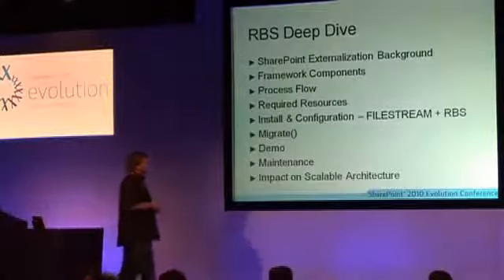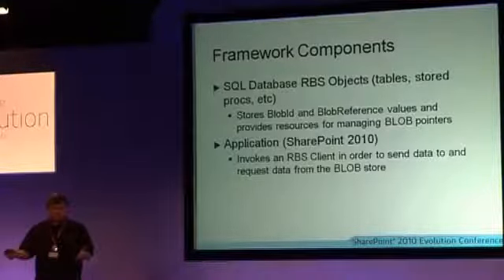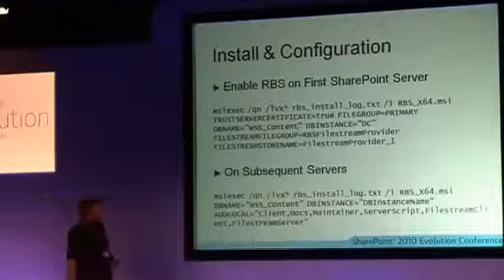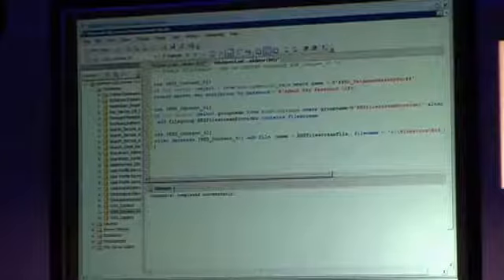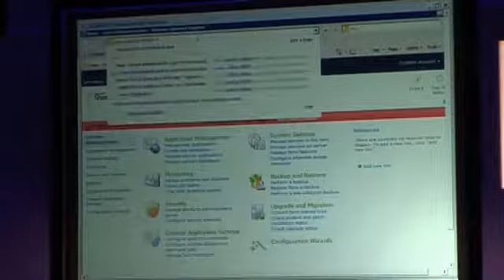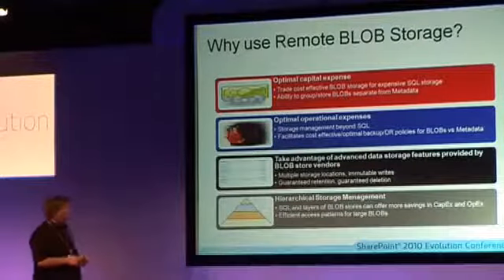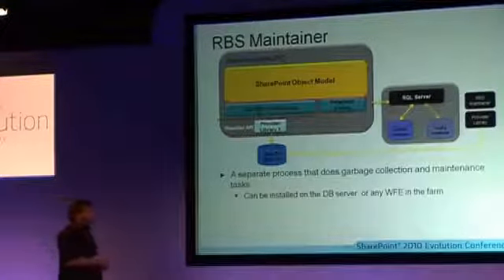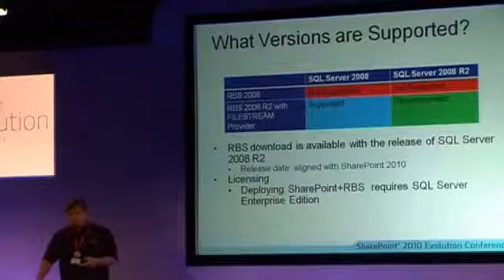Neil Hodgkinson-Remote BLOB Storage Deep Dive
 SharePoint Externalization Background  Framework Components  Process Flow  Required Resources  Install & Configuration – FILESTREAM + RBS  Migrate()  Demo  Maintenance  Impact on Scalable Architecture Combined Knowledge boosts business productivity for companies around the world by creating fluent, confident and self-supporting users of Office 365, SharePoint, Azure and Hybrid environments – we’re proud to have helped over 500,000 people in this way already, and that number is growing every day.